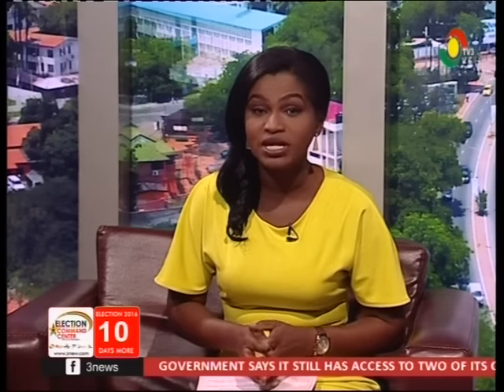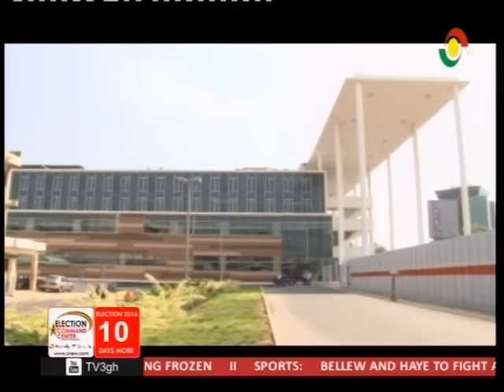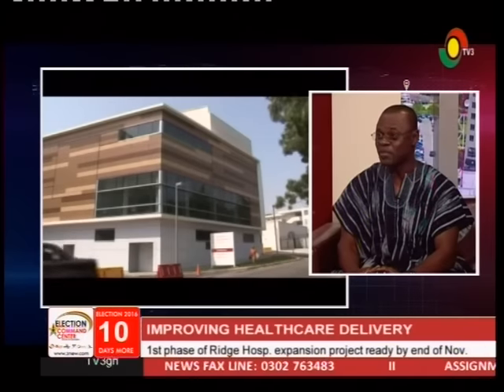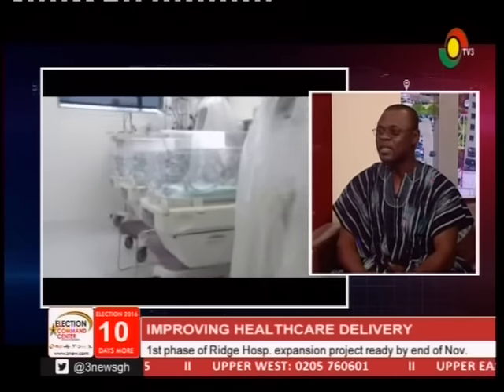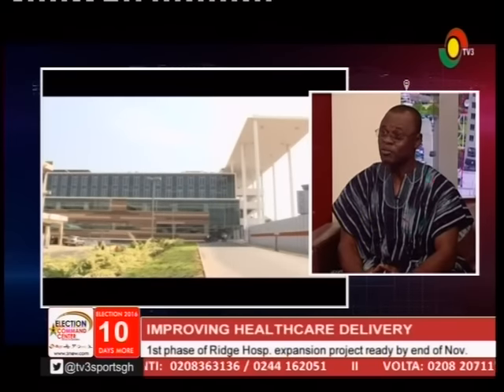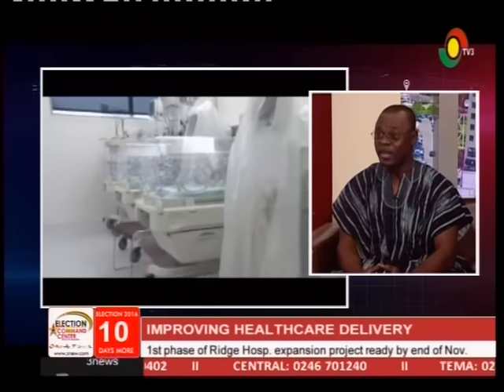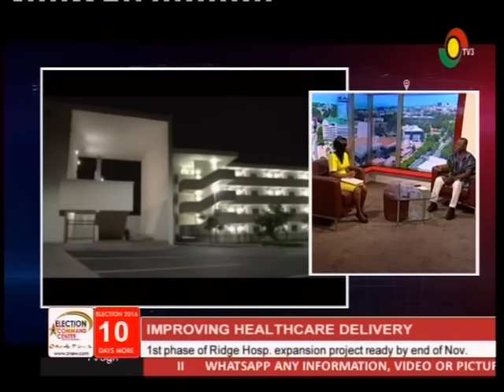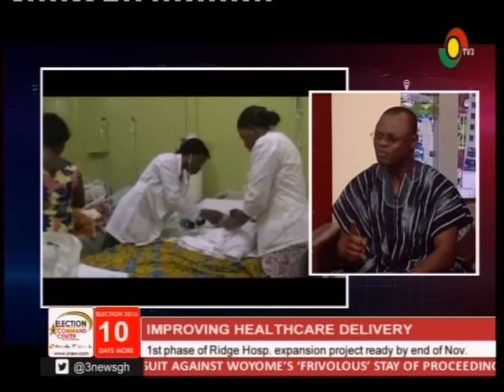1st phase of Ridge Hospital expansion project to be ready by end of Nov - 26/11/2016